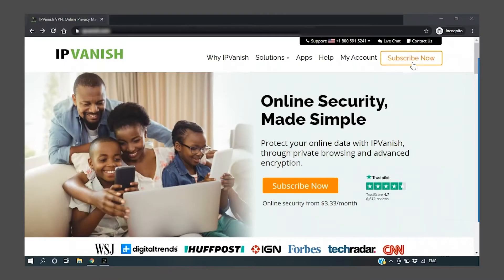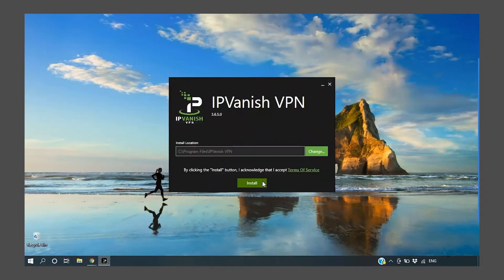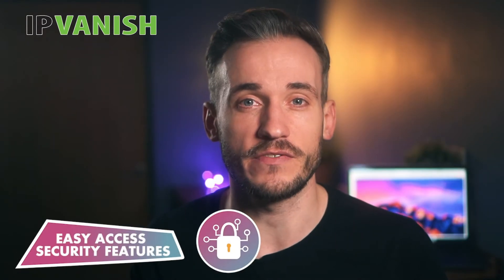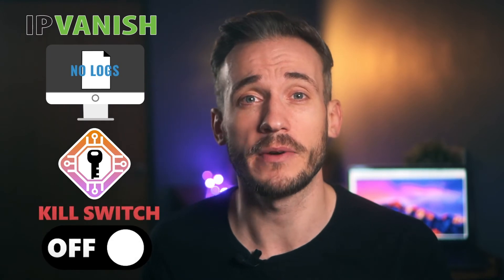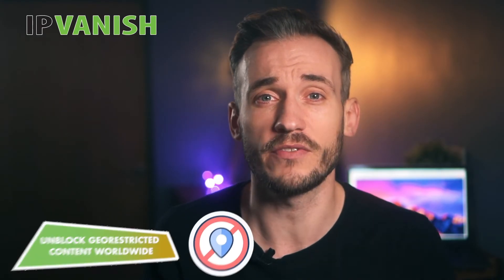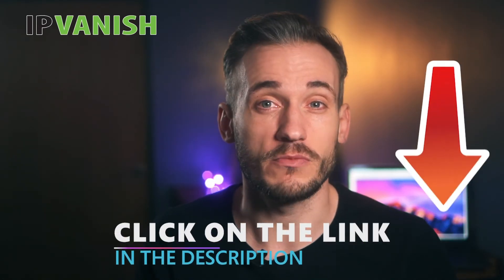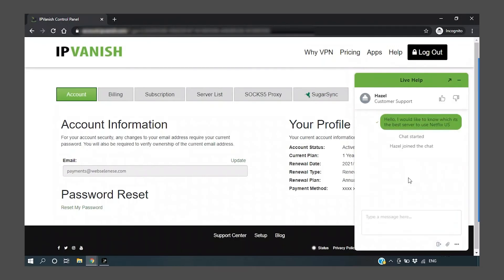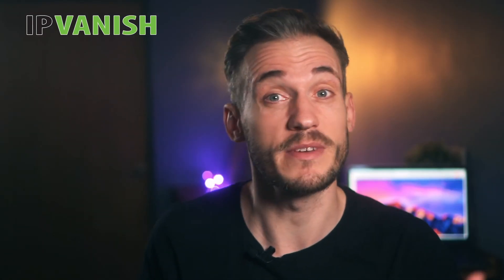IPVanish VPN Review and Tutorial 2023 | Beginner Guide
📝 Does IPVanish still make the cut? Is it secure? Can you trust it?

📝 Find out everything about NordVPN and all it has to offer in this in-depth review

🤓 Here you will find the top-rated VPNs you can use with BBC iPlayer

👉 Also, visit us here so you don't miss any of the good deals we have for you

IPVanish VPN Review and Tutorial 2022 | Beginners Guide

0:00 Intro
00:25 Download and IPVanish Install
02:10 IPVanish Features
02:37 IPVanish Beginners Guide / Easy Access Security Features
04:27 IPVanish for Netflix
06:12 IPVanish Customer Support

First, IPVanish takes just minutes to download, install, and setup. And in this IPVanish beginner tutorial, we’re going to tell you exactly how to do it. But, you may be asking, why should I consider IPVanish over the other VPN providers out there?

Well, aside from plenty of great security protocols, including military-level encryption and a strict no-logs policy, IPVanish app includes an automatic kill switch to protect your IP and other data leaks that can occur when you’re unexpectedly disconnected. But.. that kill switch isn’t available for every type of device, so you may want to watch this video before you buy, to make sure IPVanish is right for you.

IPVanish also has a number of options that make using it quite easy, such as Auto Connect, Auto Startup, and Auto Close. It’s also great for unblocking georestriction so you can stream using Netflix, Hotstar, SlingTV, or YouTube via any of its 1600 servers from 75 locations worldwide. That said, it doesn’t unblock BBC iPlayer. So, if you need your dose of  British television, you’ll need to look elsewhere.

Finally, IPVanish has fantastic 24/7 customer support and a live chat feature just in case you run into any issues. We’ve discovered that they’re quick to respond to any questions you may have. That being said, if chat’s not your thing you can also call or email them - but seriously, who calls people anymore?